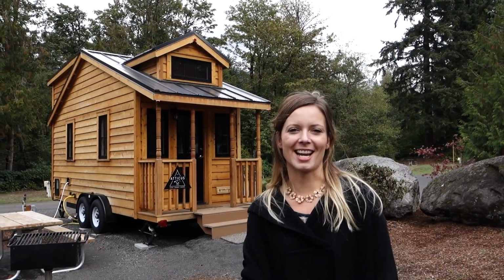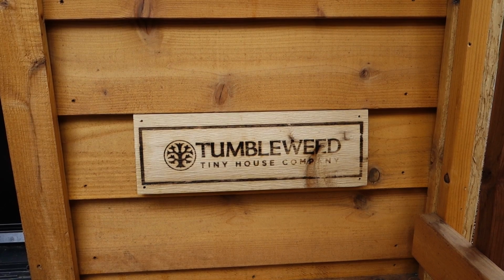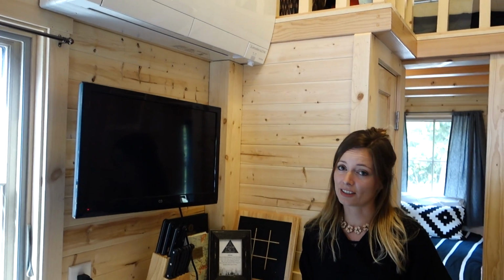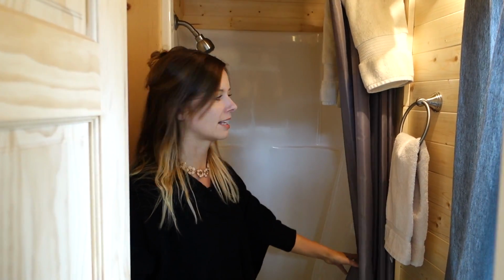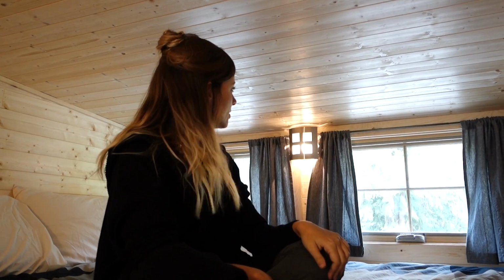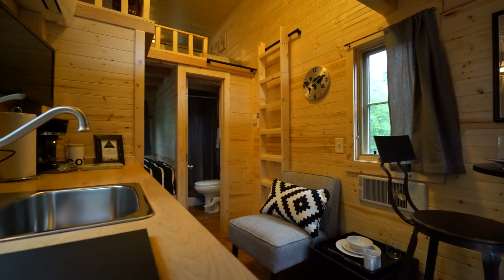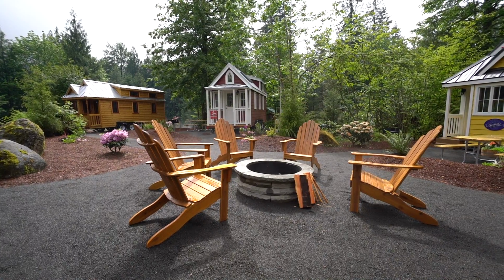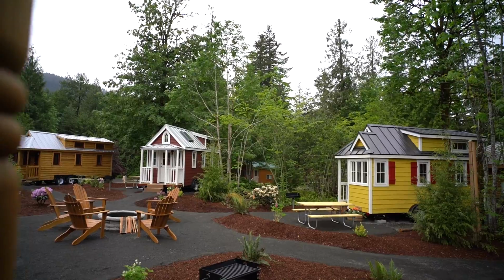Modern TINY HOUSE TOUR Located in Tiny House Village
Mt. Hood Tiny House Village has five tiny homes available for nightly rental. Take a tour of "Atticus" - the sleek 178 square foot tiny house that sleeps three.

Read more, including specs and my experience staying in Atticus for the night on my